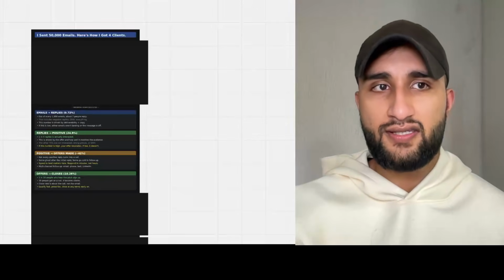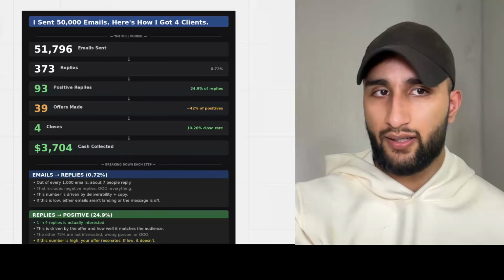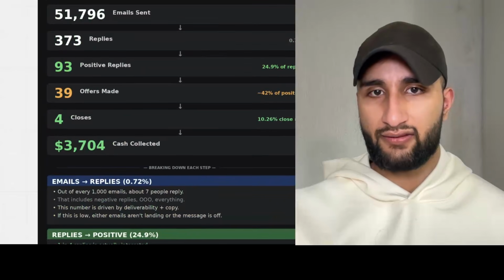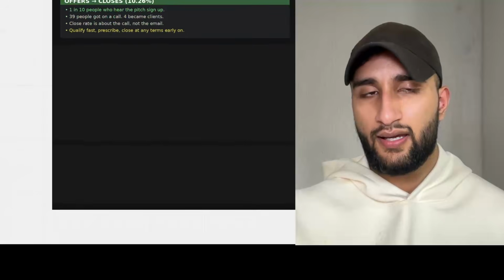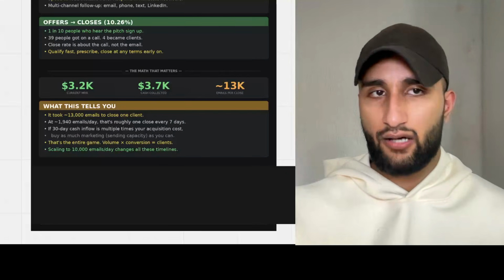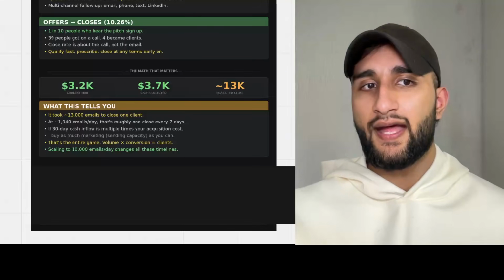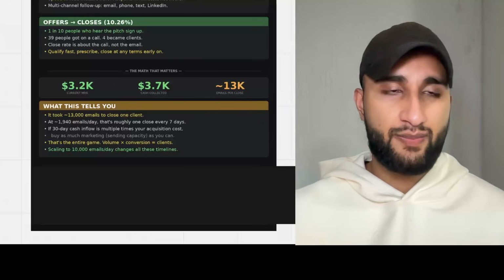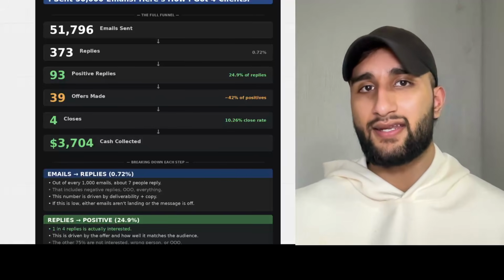Full Sales Process on how I closed 4 clients from 51k emails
Last month was my first full month running campaigns for myself. I sent 51,000 emails for myself, got 373 replies, booked somewhere around 45-50% of interested leads into calls, had a show rate in the high 30s, and closed 4 clients.

In this video I break down the full funnel from send to close, including how I decide when to cut a campaign (if reply rate isn't at least 1% and positive reply rate isn't at least 5% after 2,000 leads contacted, I kill it), the multi-channel speed to lead process that pushes booking rate into the 50s, and the pre-call assets that drive the high show rate.

I also talk about the unit economics that are letting me scale from 2,000 to 4,000 to 10,000 emails per day.

Currently at 4,000 emails per day with a goal of 10,000 by end of month.

If you want us to do this for you → clientgrowths.com